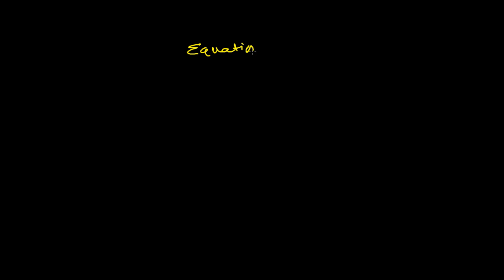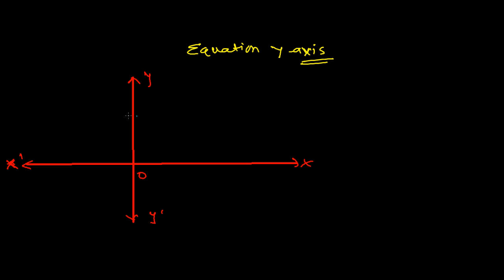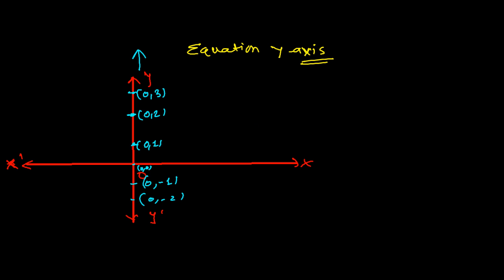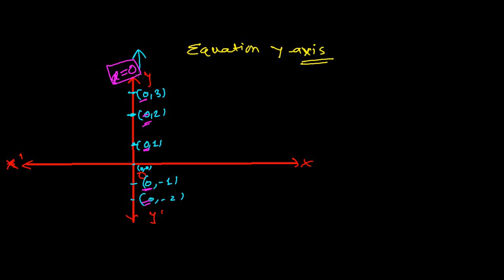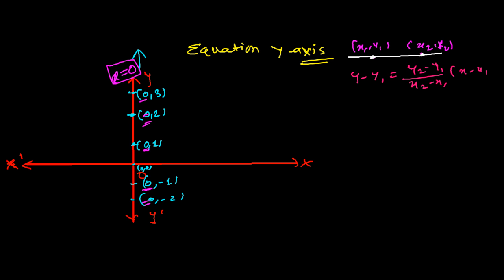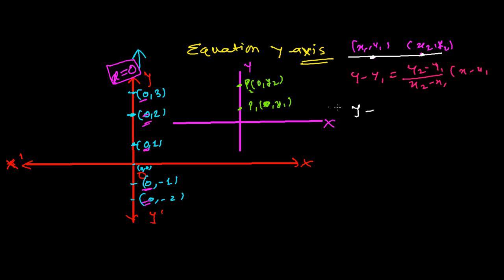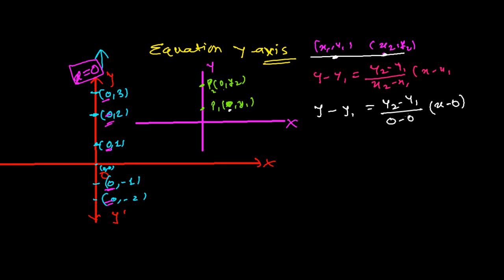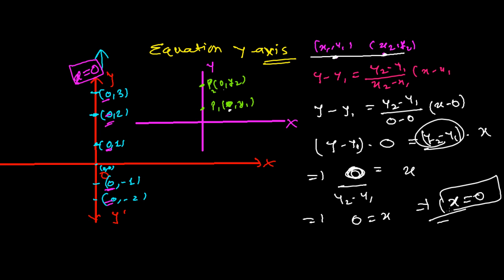Equation of Y-Axis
For Complete List of Videos

Equation of Y Axis- There are two axes, one is x axis which the horizontal line and another is y axis which sharp perpendicular to the x-axis. In two dimensions, coordinate geometry plane, there is only x axis and y axis, and we locate any point by first y coordinate distance and then y coordinate distance. So always Y axis represents, the line in which X coordinate is always zero. Wherever we walk, either in positive Y-axis or negative y- axis, the x coordinate is always zero.
So, the equation of the y-axis is , x = O.
This is very important concept that equation of y axis is  x = o, please keep this concept in mind and remember y coordinate is always 0.

Equation of straight line is very simple y =o. In the entire x axis ,wherever we go, always the y coordinate is zero. If we take any two points on y axis and find equation using two point formula of straight line, then finally we will get x =o. This is the way to show or prove equation of y axis as x  =o.
Equation of axes is very simple concept in straight line mathematics or coordinate geometry maths.
I hope this video lesson on equation of y axis was helpful to you in increasing concepts of straight line mathematics.